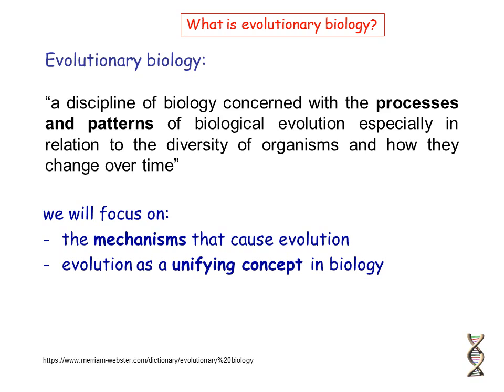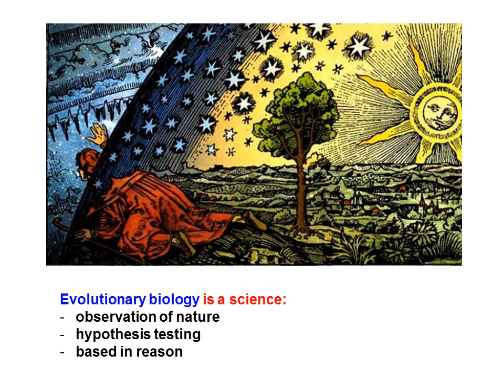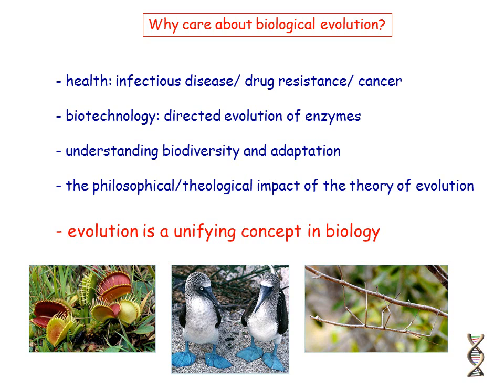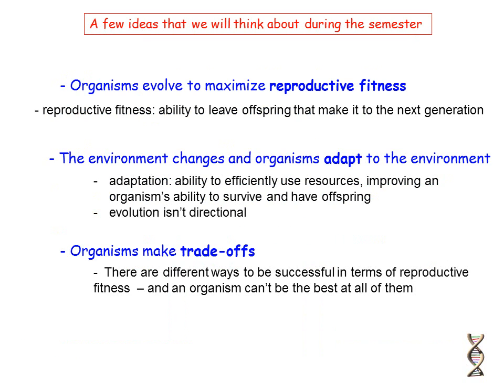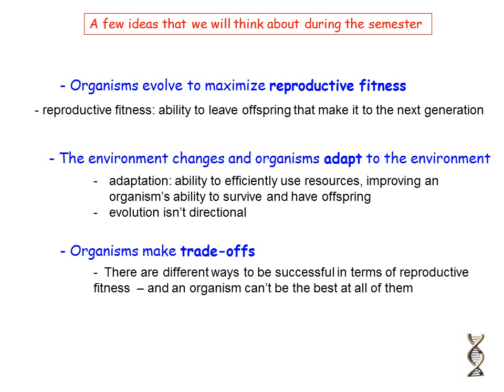Biol 3440 Fall 2017 Aug 21 video 1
This is the first of three intro videos for Biol 3440 at Georgia State University during Fall 2017 with Eric Gilbert. All content copyright Eric Gilbert 2017.